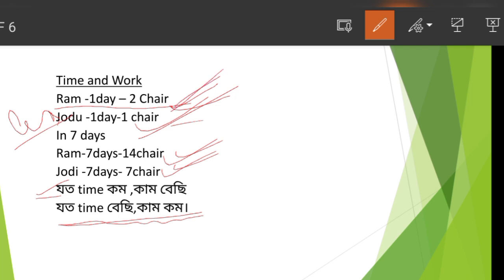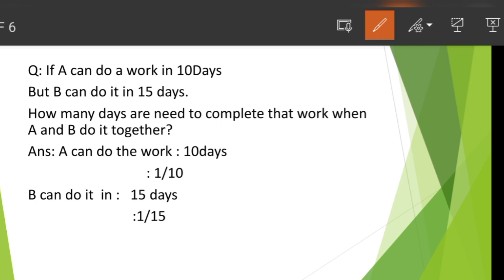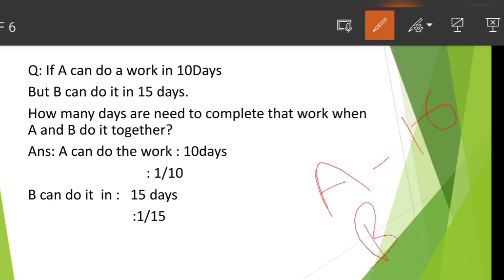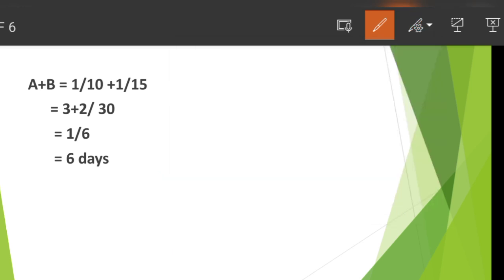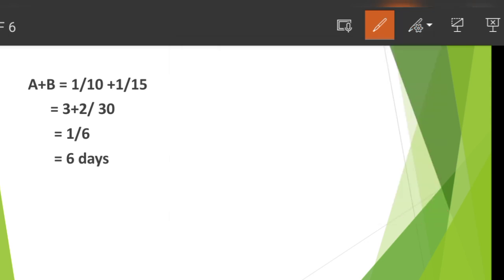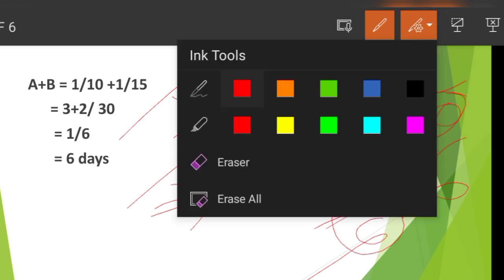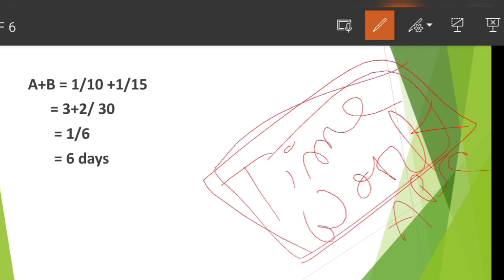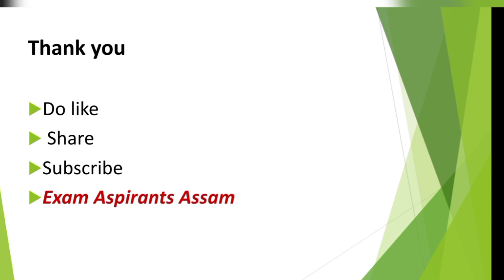GU b.ed entrance 2021,Important Maths question, Time And Work basic maths for gu b.ed entrance 2021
Gauhati University b.ed Entrance 2021
Most important maths for gu b.ed entrance
Time and Work maths for gu b.ed entrance 2021
gauhati university #